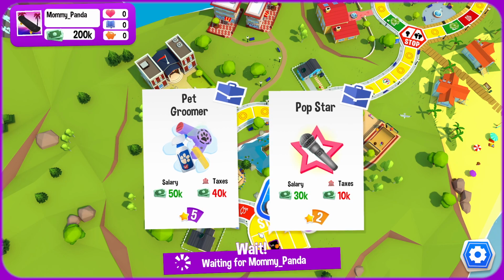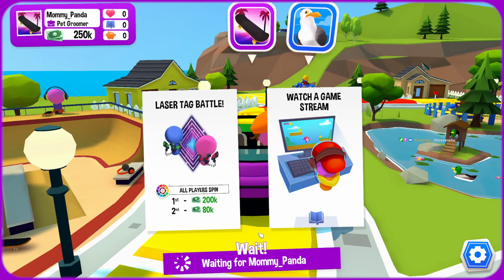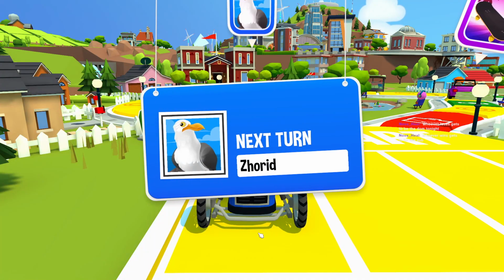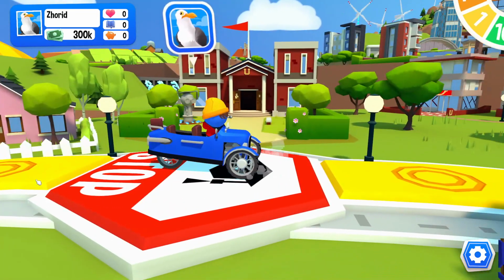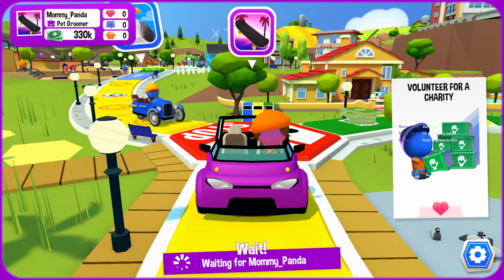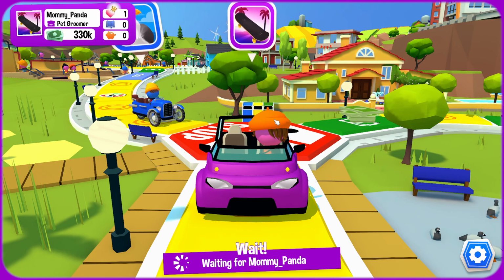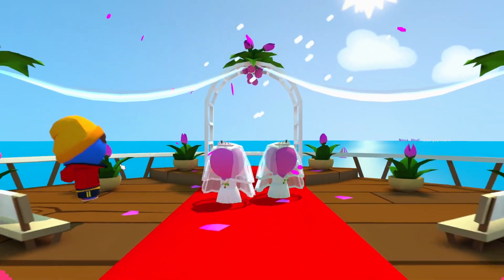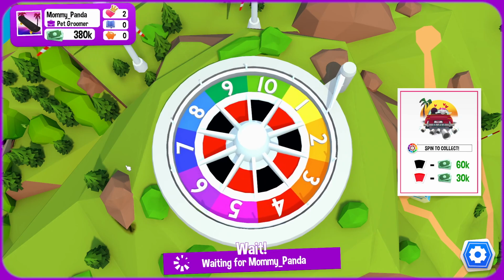Board Game Night Part 1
Lost power in between so it will be broken down into 3 parts I apologize :)